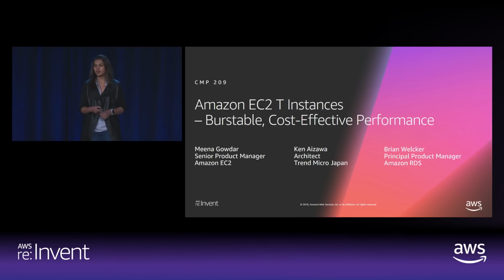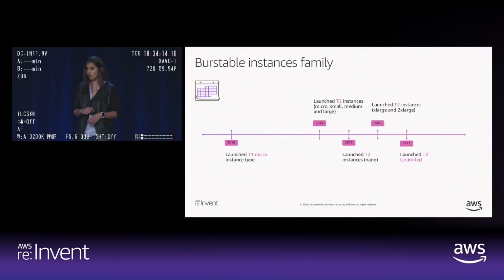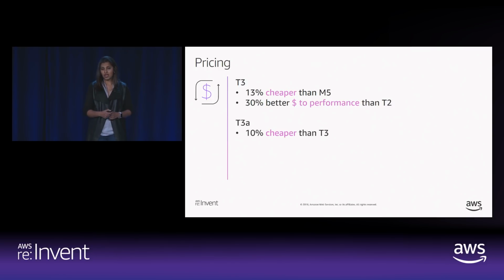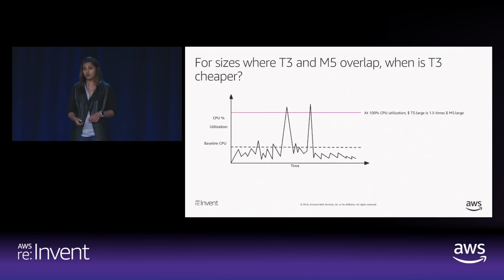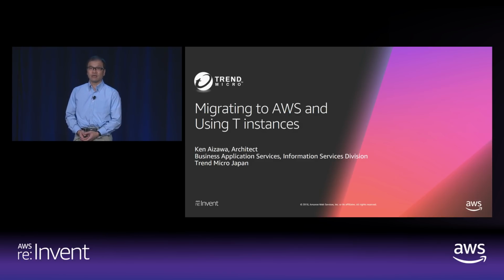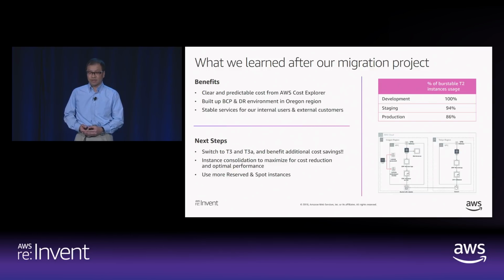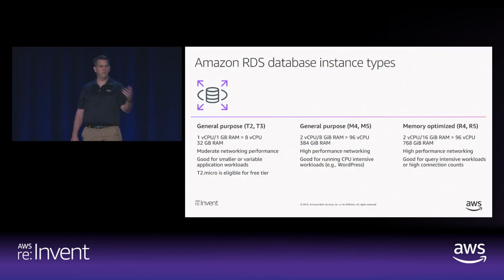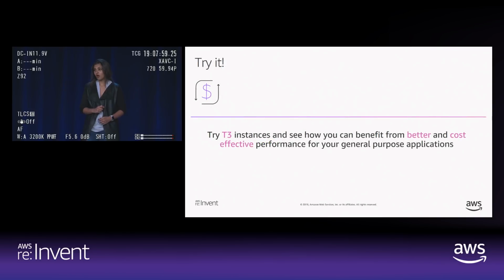AWS re:Invent 2018: Amazon EC2 T Instances – Burstable, Cost-Effective Performance (CMP209)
In this session, you will learn how to utilize low cost T2 and T3 instances while still having access to sustainable high performance when needed. Designed for applications with variable CPU usage that experience occasional spikes in demand, T instances enable customers’ applications to burst seamlessly to meet temporary traffic peaks and then scale back down to operate at typical traffic levels. The next generation T3 instances provide up to 30% better price performance over T2 instances and include unlimited bursting by default, making it a cost-effective choice for general-purpose computing.